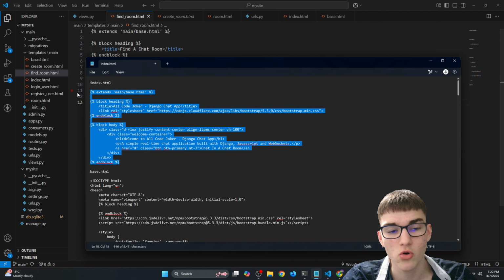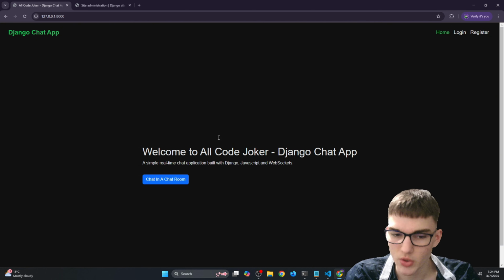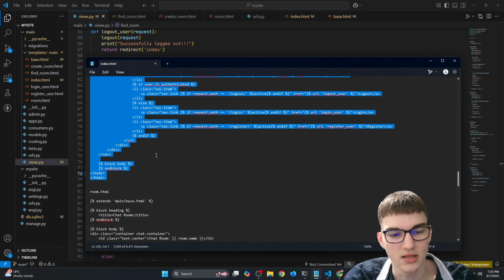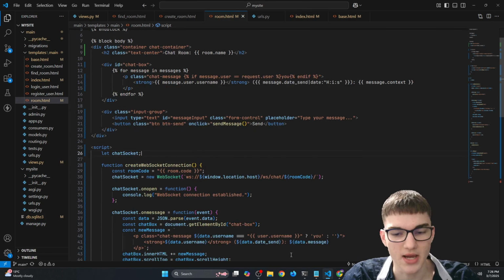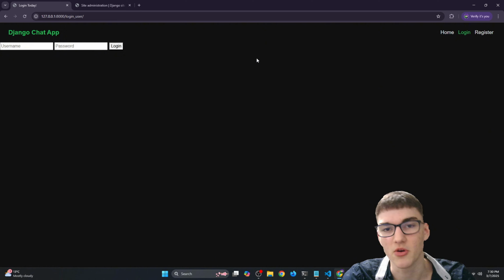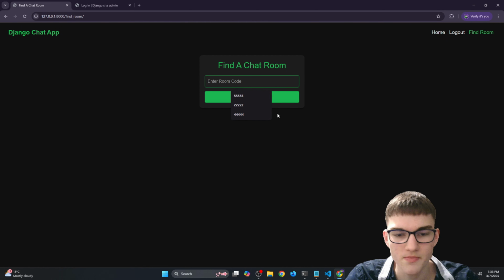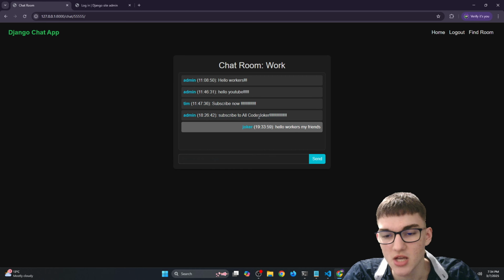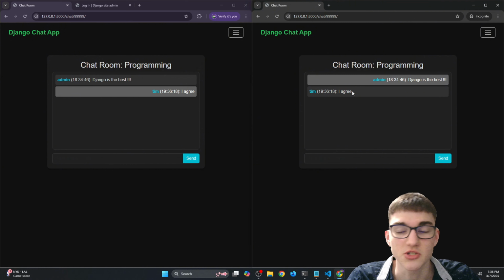Style HTML Pages - Django Realtime Chatting Application #6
In this tutorial, we will style all HTML pages in our Django Realtime Chatting Application website with Django and Python.

We'll modify and style every HTML file using css and bootstrap.

We'll also test our whole application one last time.

Timecodes

0:00​​ - Introduction
0:35 - Add Style To HTML Pages
4:00 - Test Everything Out
6:55 - Conclusion